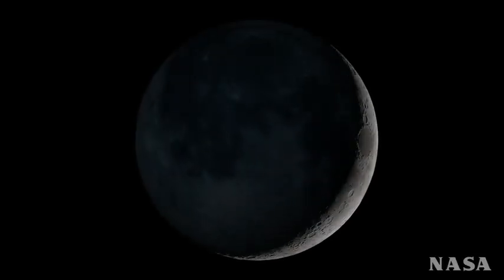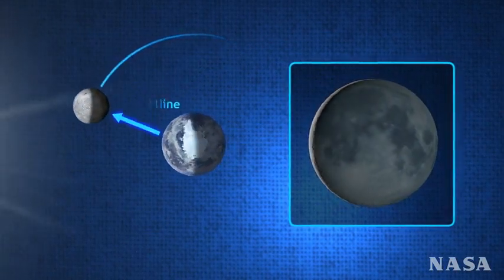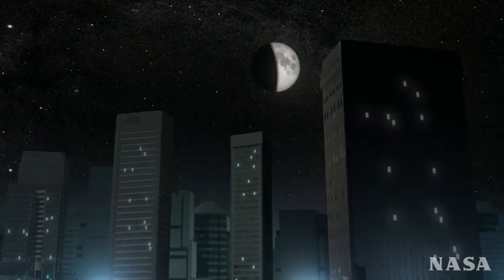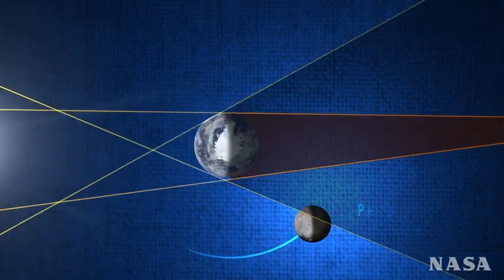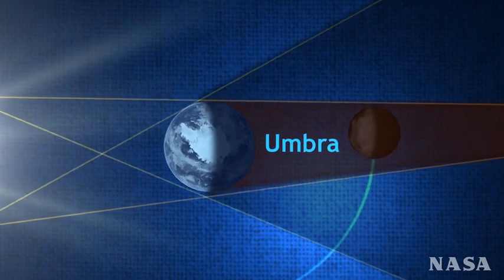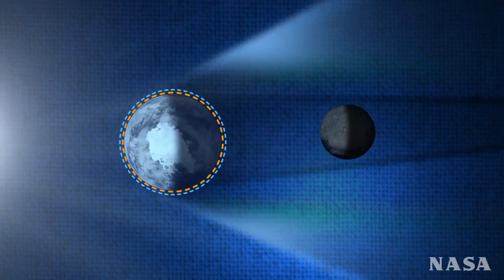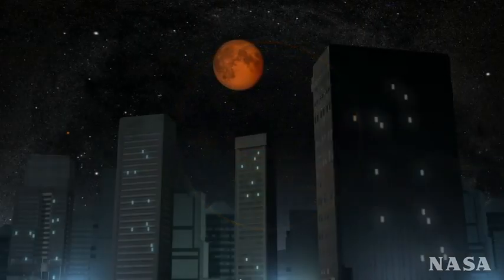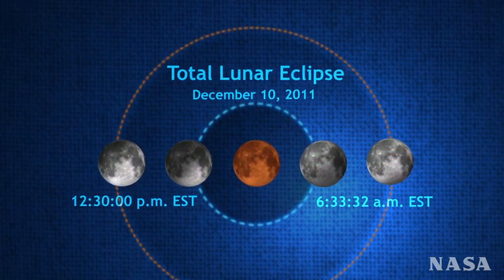Lunar Eclipse Essentials | NASA Planetary Sciences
Discover what happens during a lunar eclipse in this video from NASA. The orbit of the Moon around Earth causes the monthly phases of the Moon; lunar eclipses occur when the Moon passes through Earth's shadow. The video shows how the appearance of the Moon changes as it passes through Earth's penumbra and umbra, and why Earth's atmosphere causes the Moon to look red during a lunar eclipse. This resource is part of the NASA Planetary Sciences Collection.